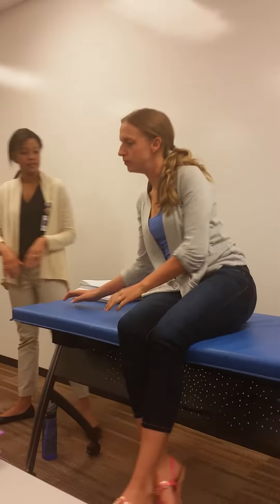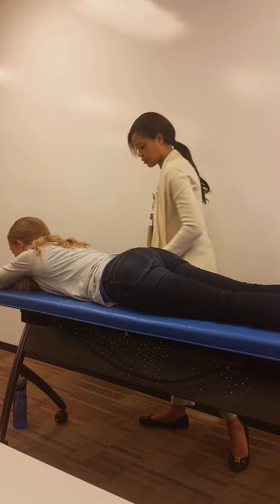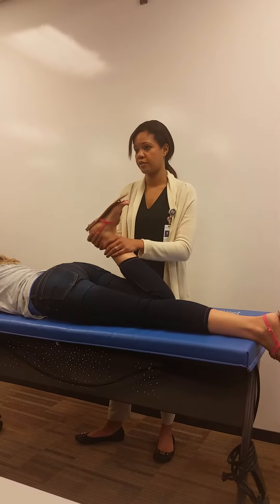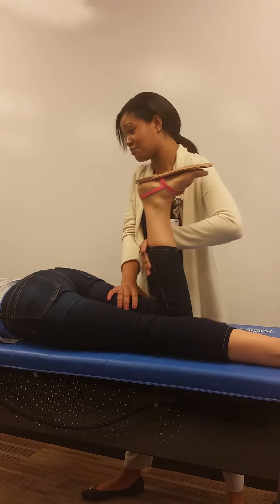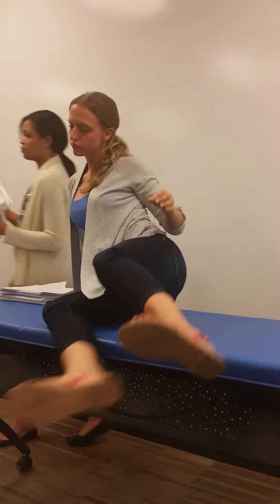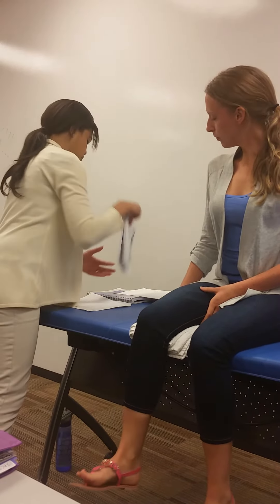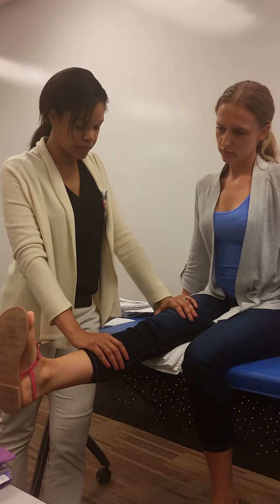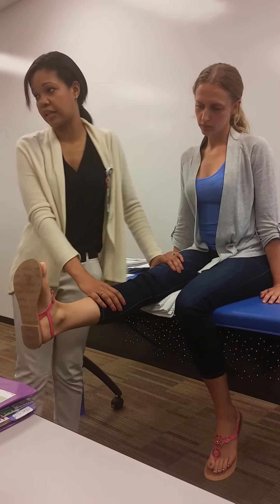Gross Muscle Assessment of the Knee (Flexors and Extensors)